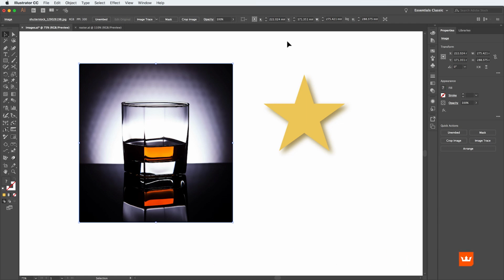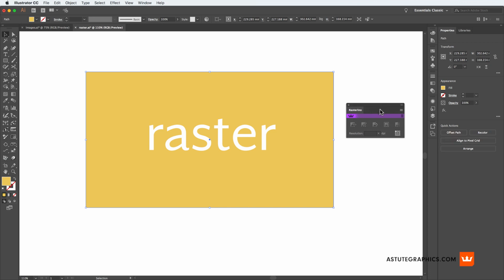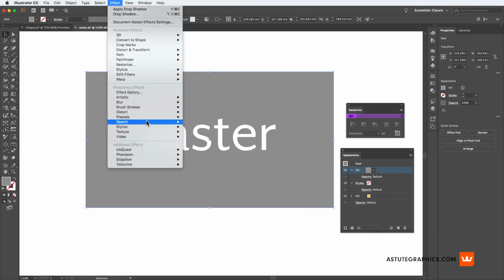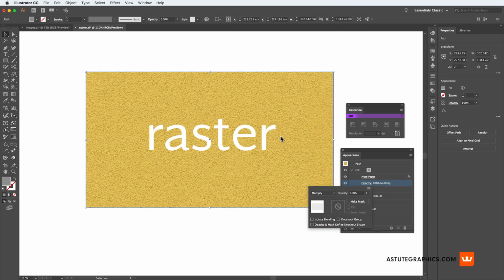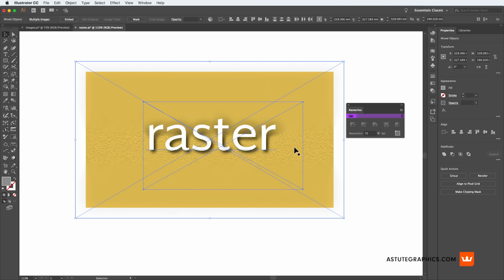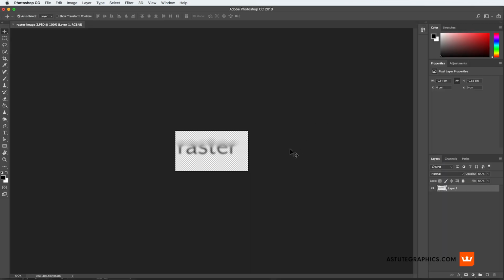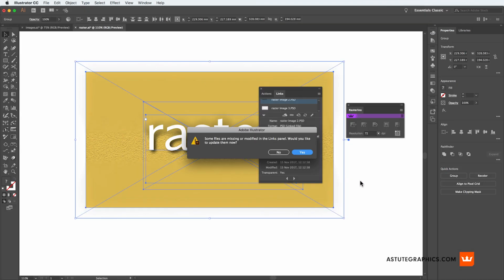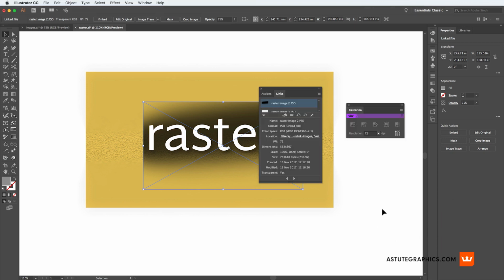How to edit and relink images in Illustrator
How to edit and relink images in Adobe Illustrator.Trial Rasterino free for 14 days

We are leading innovative experts in designing imaginative tools for vector designers that significantly save time, boost creativity and achieve refined results. We lead the way with cutting-edge design software — we bring back the fun to drawing whilst making it far easier to meet tight deadlines and make on the fly changes. Astute Graphics is driven by its employees who demonstrate a passion for continuously enhancing your design workflow. We invest time in finding out what you really need and with our wealth of creativity and resourcefulness we are able to bring out a steady stream of releases each year.

Well established with an enviable reputation in our field, this has led to strong alliances with key partners such as Adobe, Wacom, authors and high profile designers. We have deep values and ethics to conduct our business responsibly and fairly both with our valued clients and suppliers. These values transcend into our every day dealings whereby we ensure speedy responses to customer queries and prompt payment to suppliers.